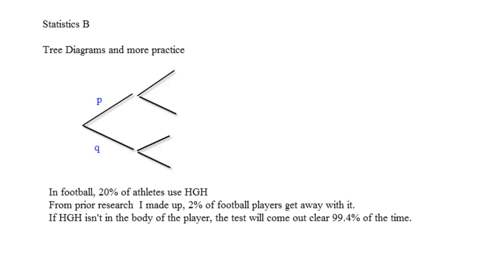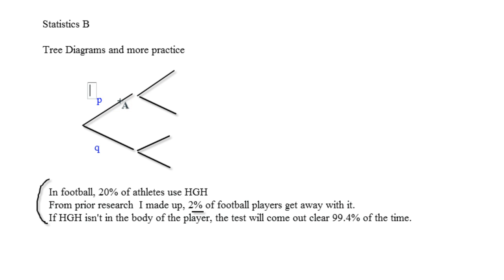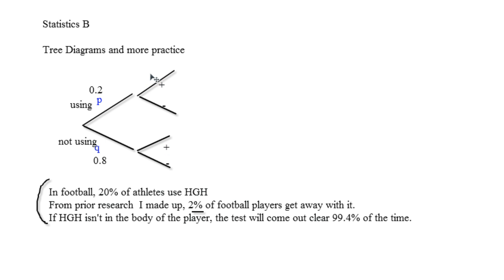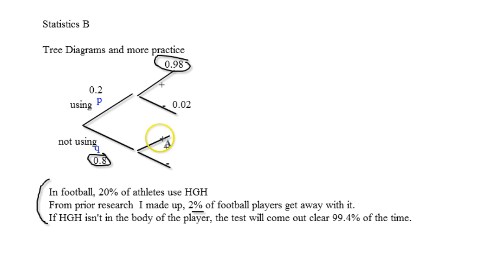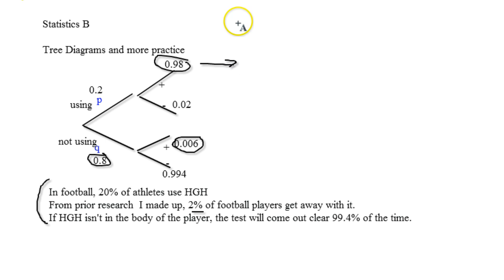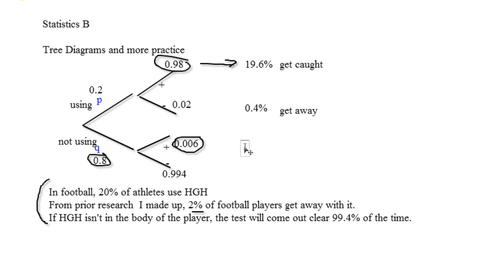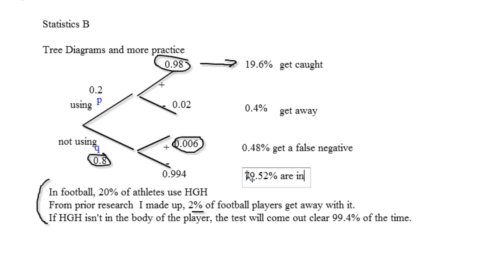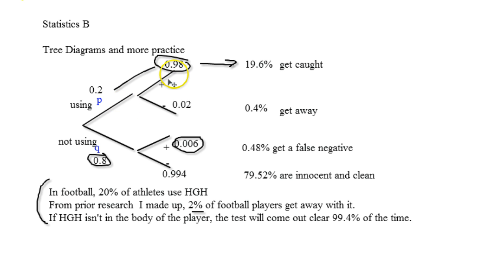Statistics B - Tree Diagrams and more practice